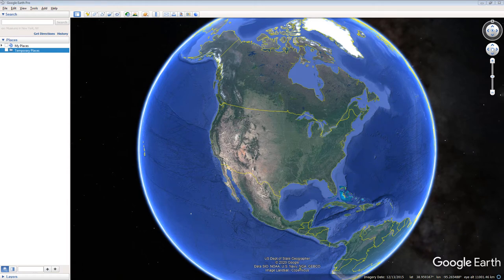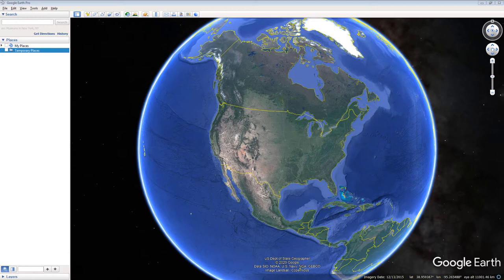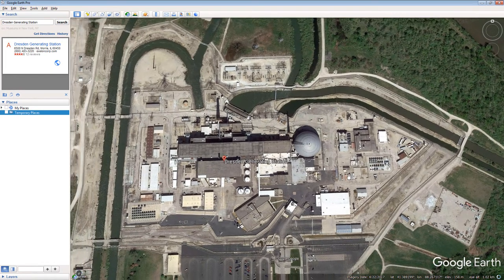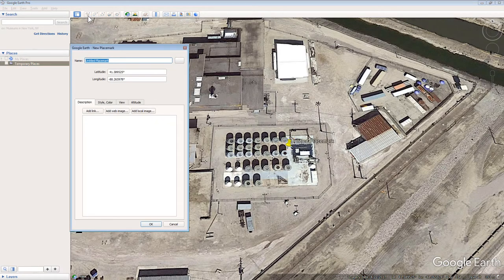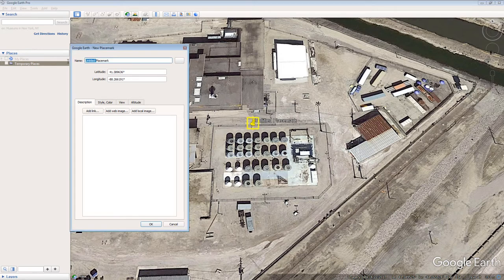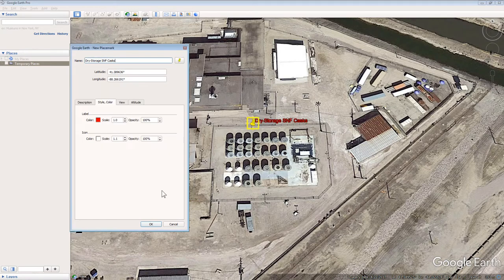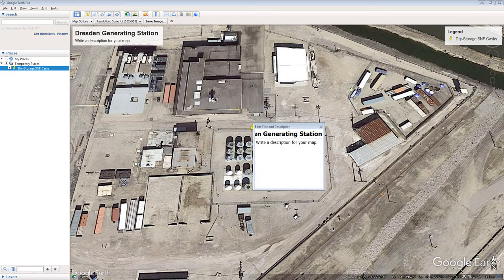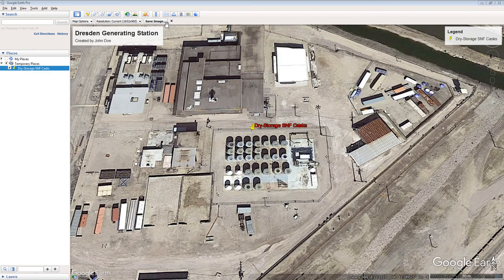Creating a Google Earth Satellite Image of SNF Casks